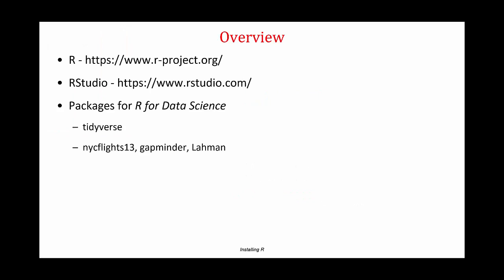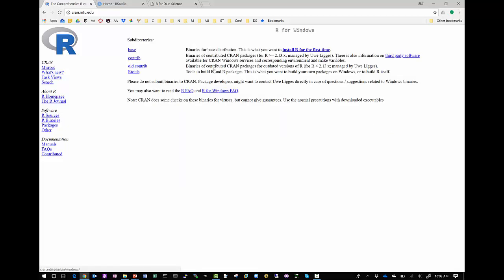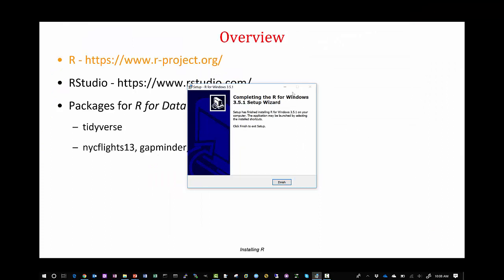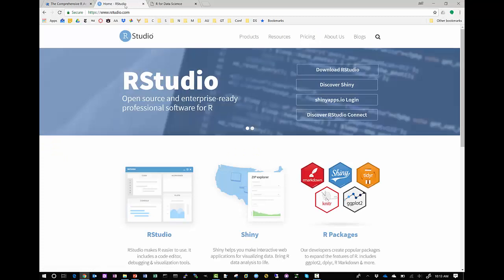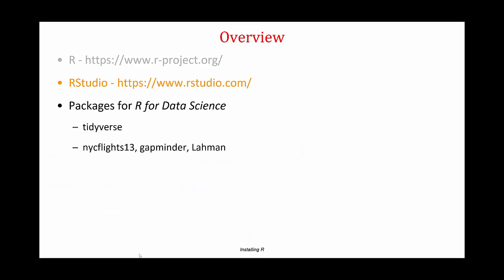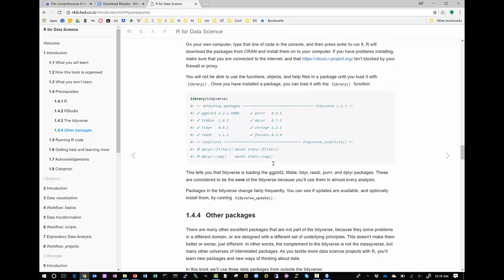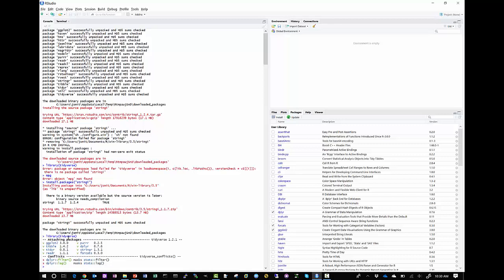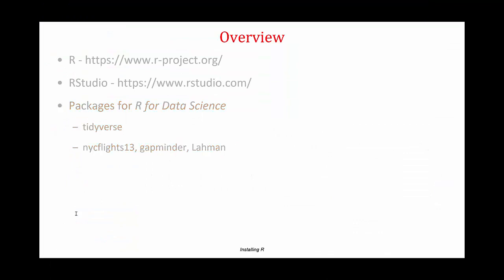Installing R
Installing R, RStudio, and the tidyverse packages for the course.